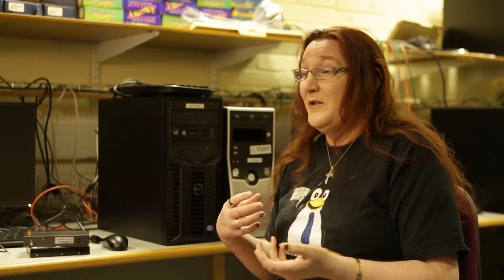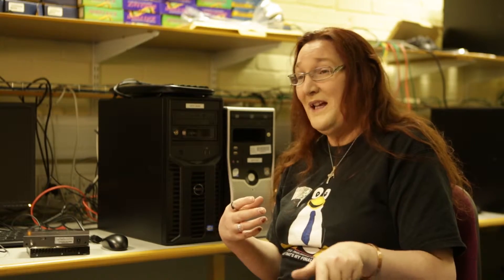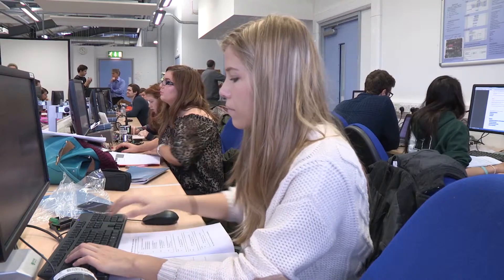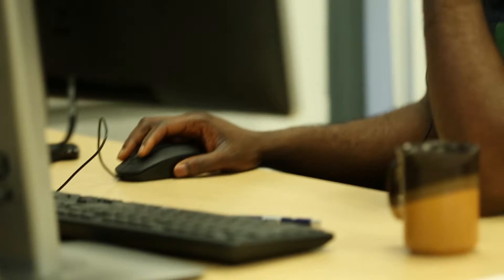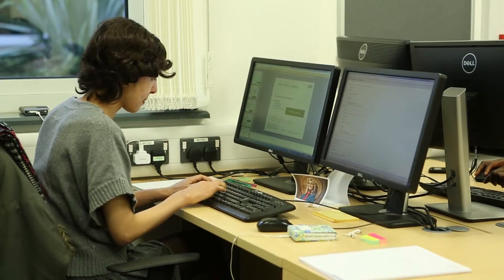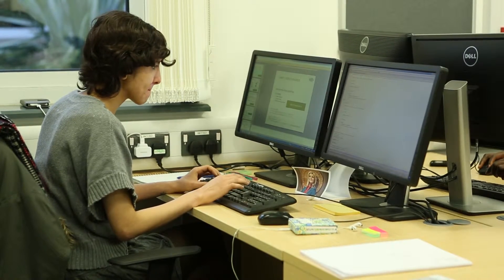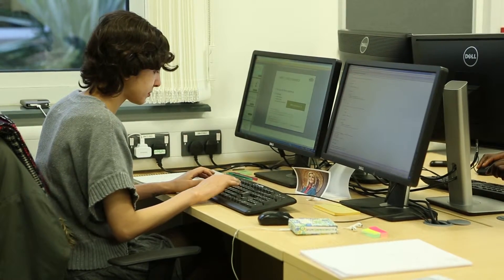Computing facilities at Oxford Brookes University